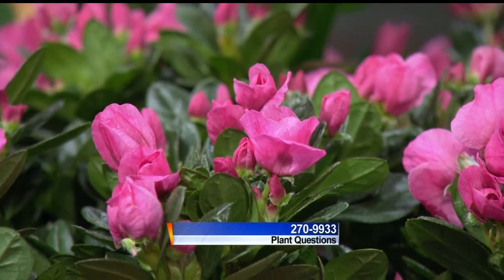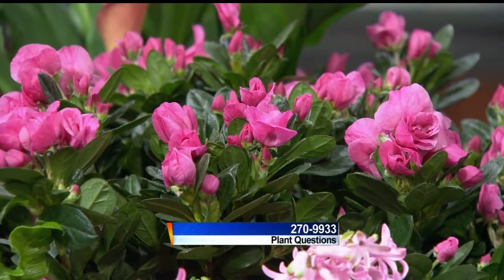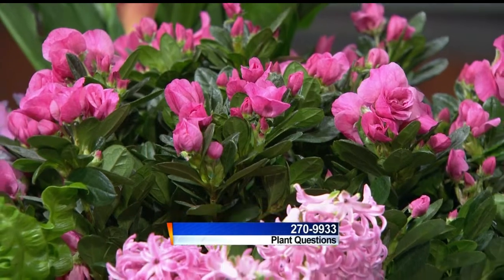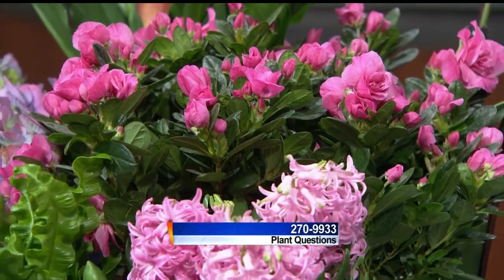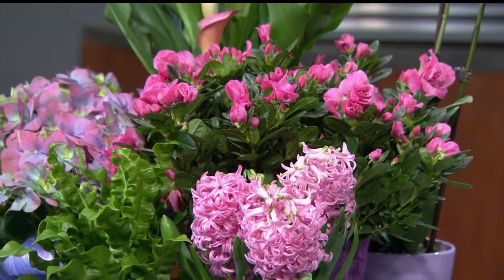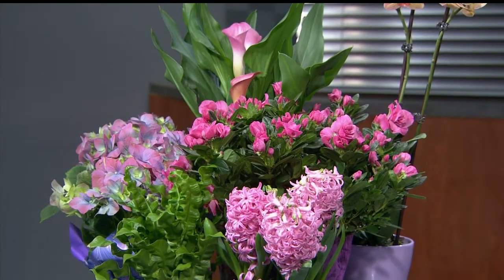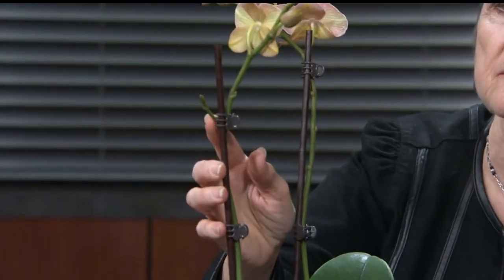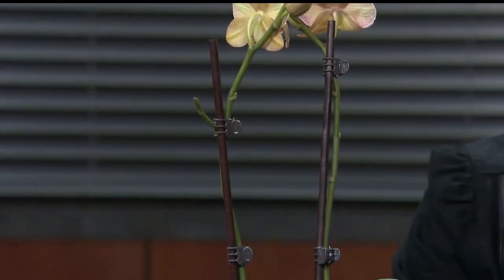Linda answers your plant and gardening questions